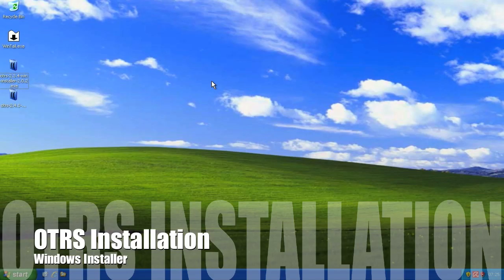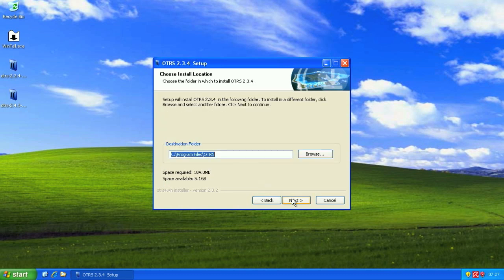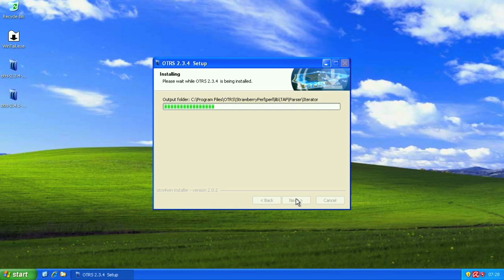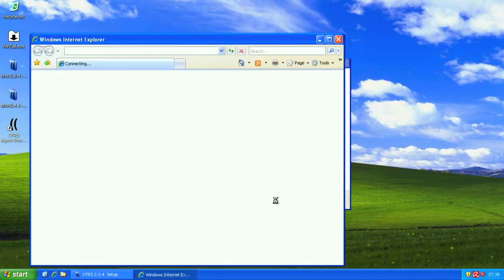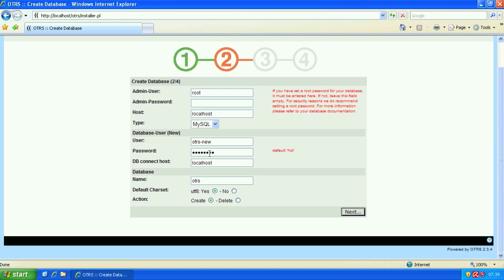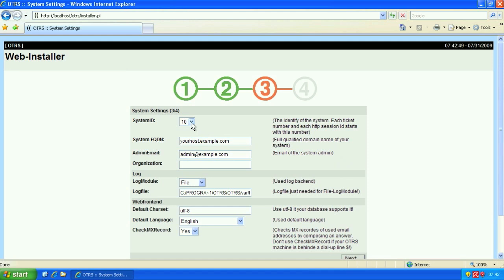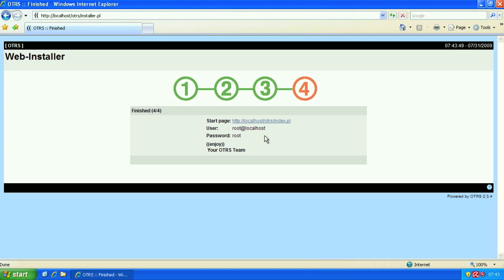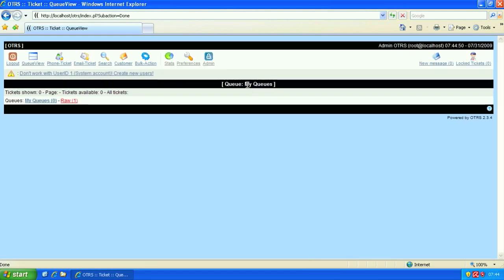OTRS Intallation under Windows - no longer supported after otrs 4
Even though this task may seem easy, some are having issues. Here is a step-by-step of what to do and expect when installing using the OTRS windows installer.